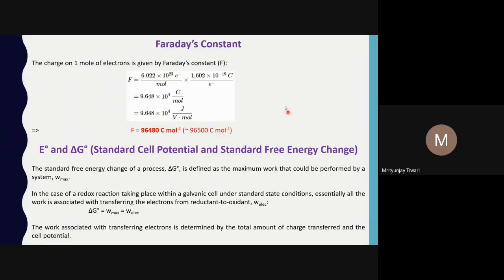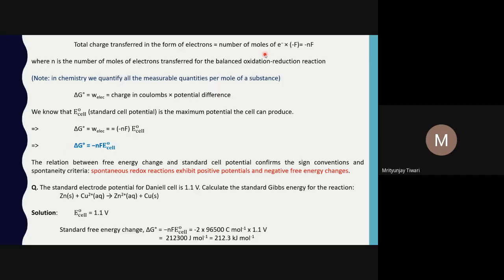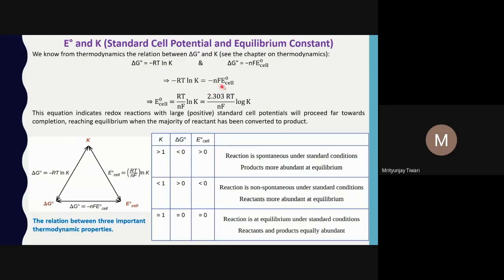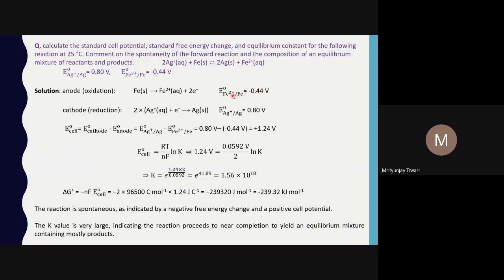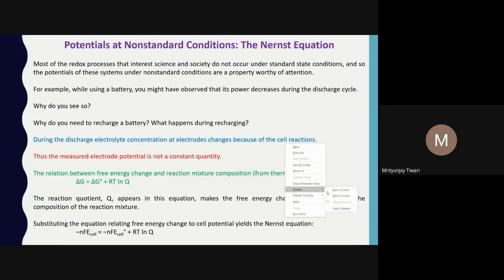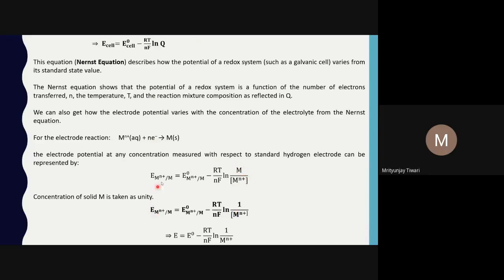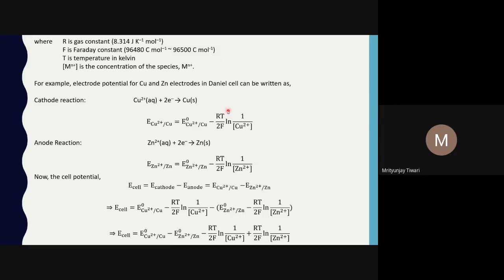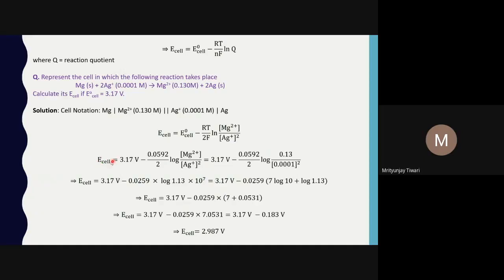Chemistry Live Lecture 72 (Potential, Free Energy & Equilibrium Const) Dr M Tiwari NEET​​​​​​​​JEE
Topic Name : Potential, Free Energy & Equilibrium Constant
Prof name : Dr M Tiwari
Conducted on : 5th Sep 2021 11am - 12pm